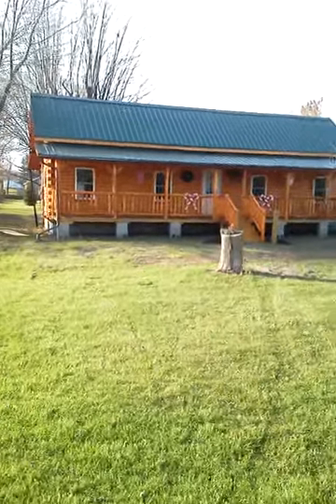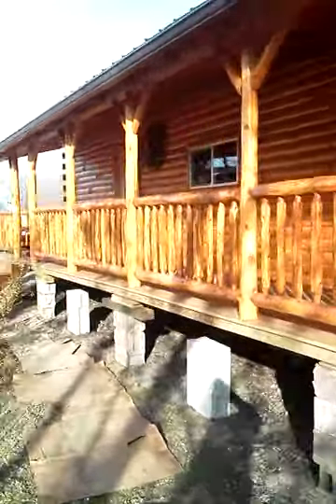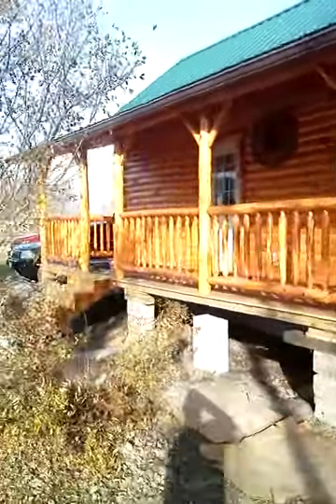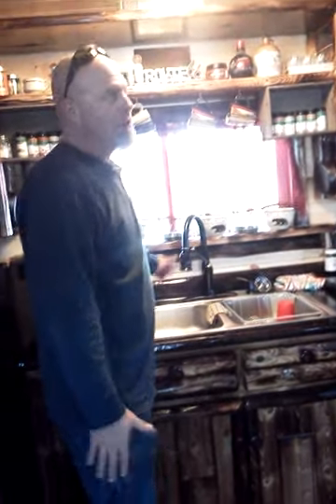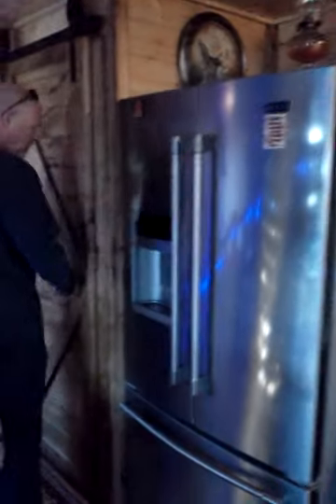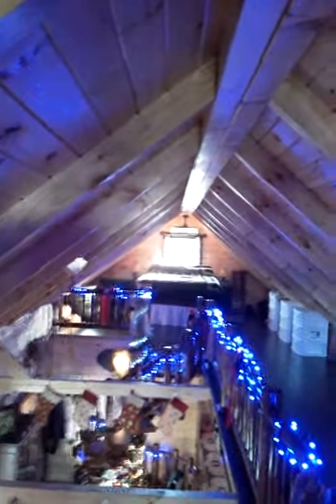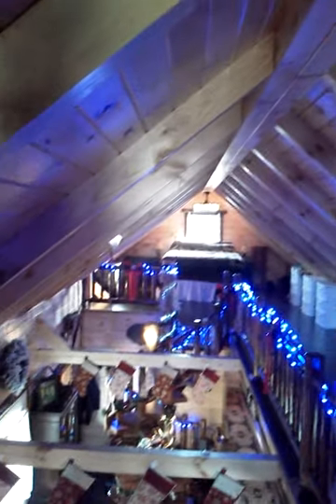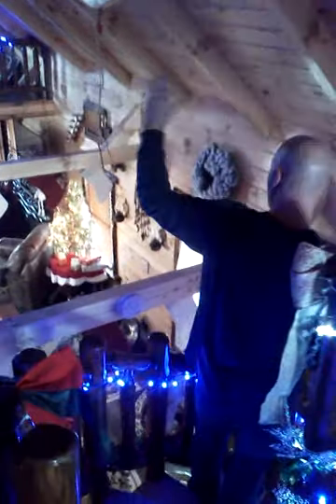amish modular tiny house , log cabins in larue ohio....14x44 2 story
Henry petersheim log cabins/tiny houses built in larue ohio and delivered to your site,,,,,8x8 to 16x46